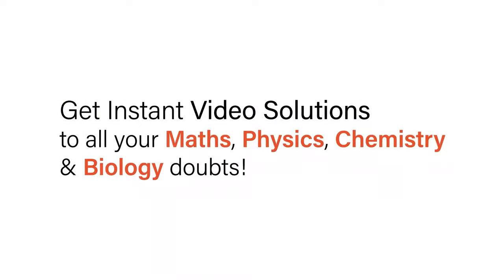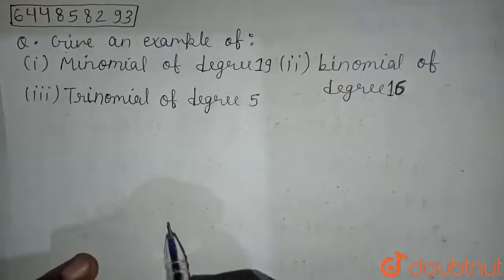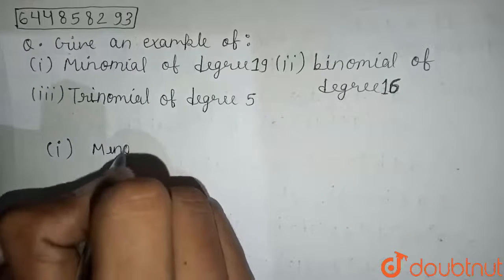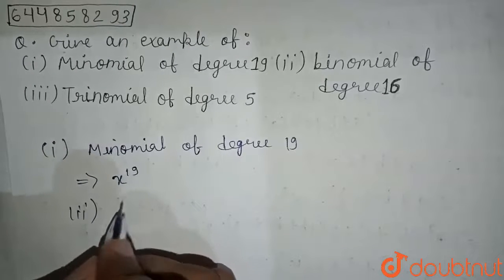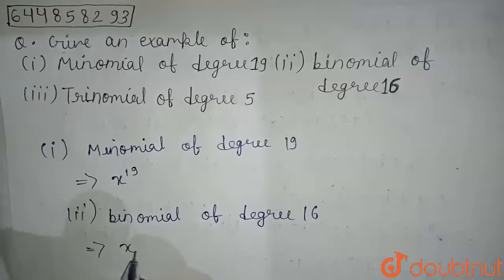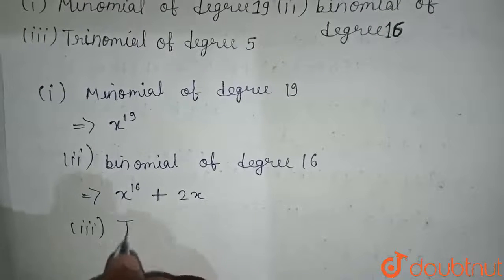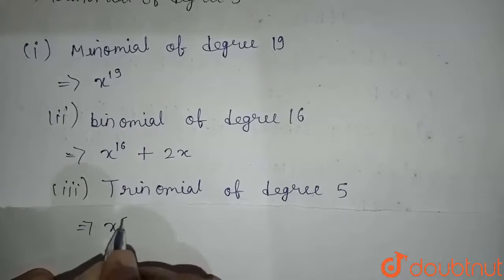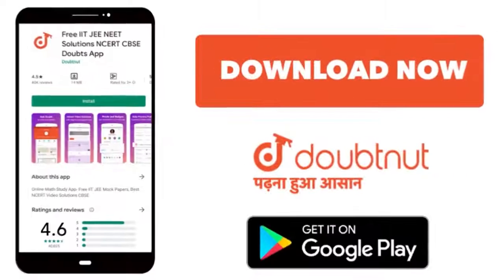Give an example of : (i) monomial of degree 19 (ii) binomial of degree 16 (iii) trinomial of deg...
Give an example of : (i) monomial of degree 19 (ii) binomial of degree 16 (iii) trinomial of degree 5
Class: 9
Subject: MATHS
Chapter: POLYNOMIALS
Board:CBSE

👉 Have Any Query? Ask Us.